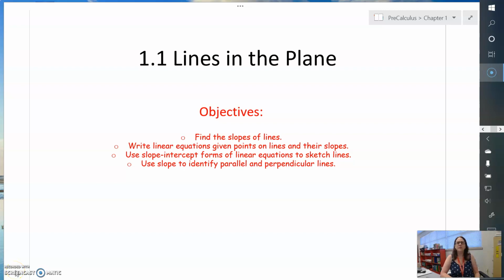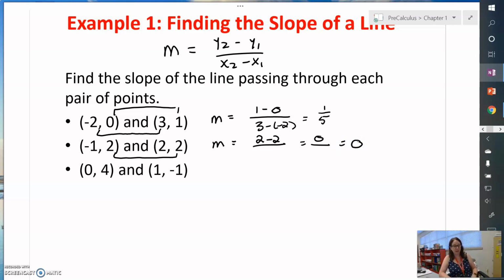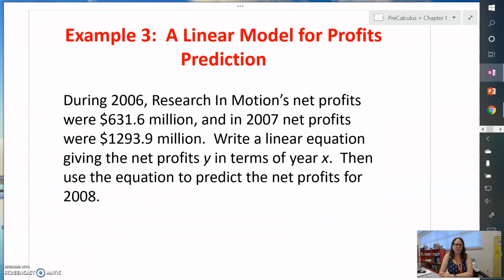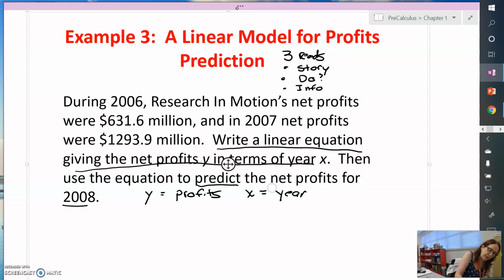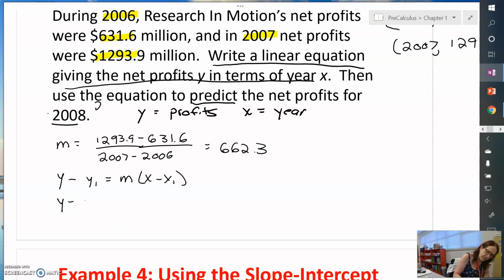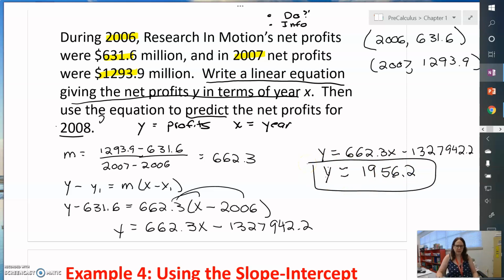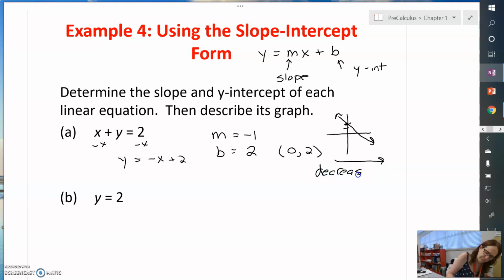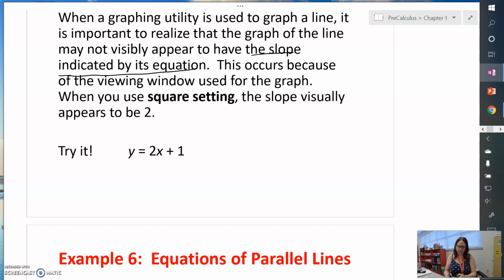PreCalc 1.1 Lines in the Plane